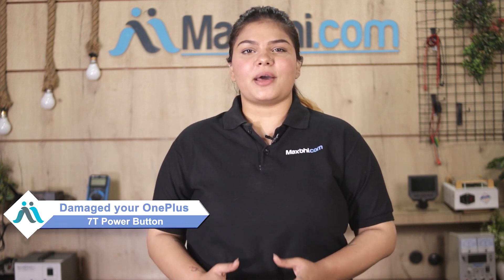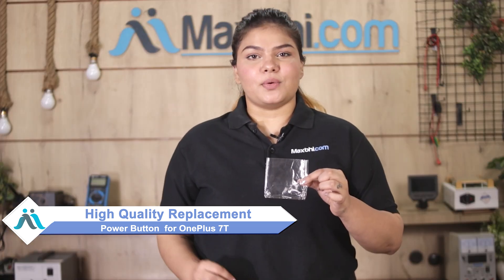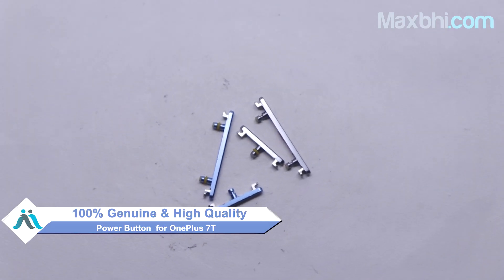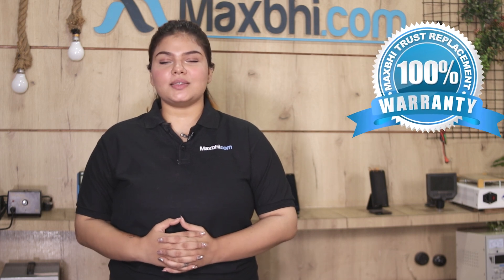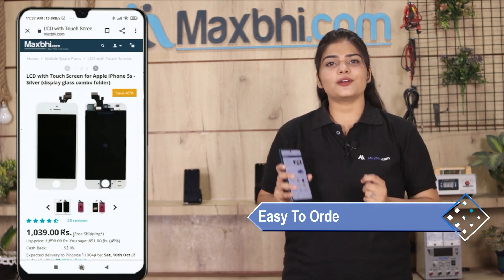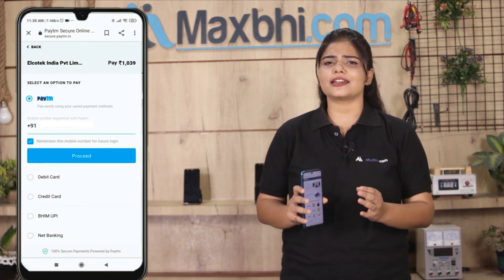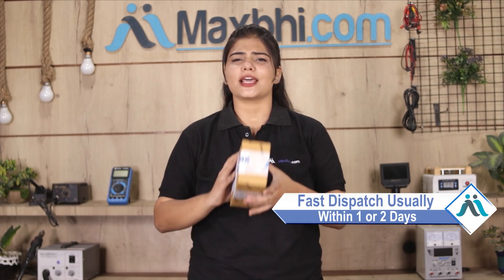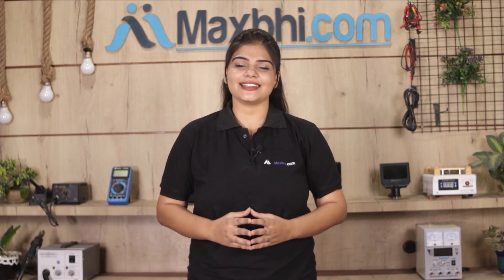Buy OnePlus 7T Power Button, Free Delivery High Quality Best Price Maxbhi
Damaged Power Button in your OnePlus 7T? The replacement Power Button for OnePlus 7T comes with replacement warranty and the shipping is done in secured packing to make sure you get the product in perfect shape.